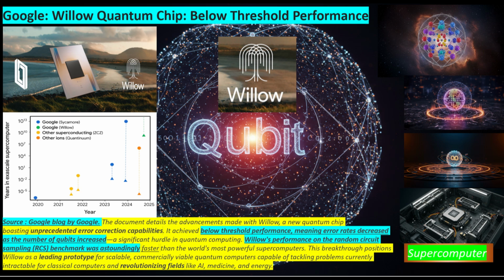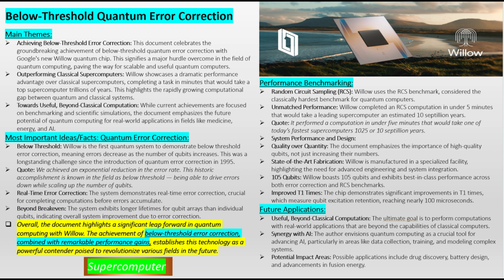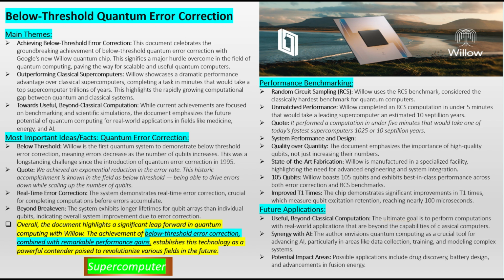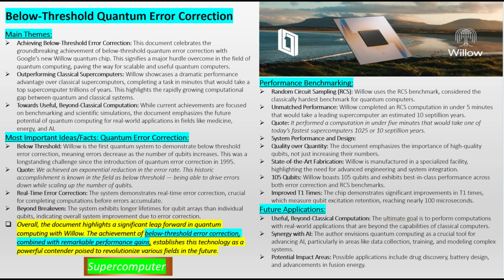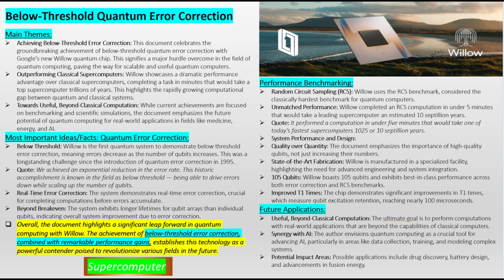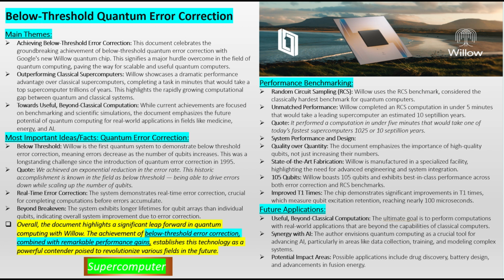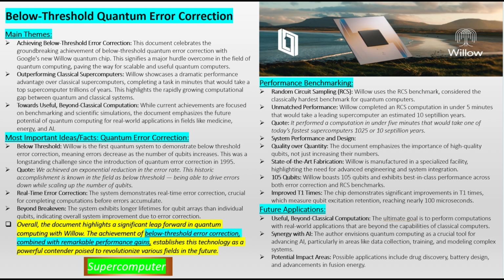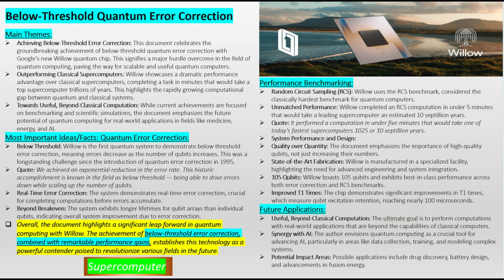Google: Willow Quantum Chip: Below Threshold Performance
The video details the advancements made with Willow, a new quantum chip boasting unprecedented error correction capabilities. It achieved below threshold performance, meaning error rates decreased as the number of qubits increased—a significant hurdle in quantum computing. Willow's performance on the random circuit sampling (RCS) benchmark was astoundingly faster than the world's most powerful supercomputers. This breakthrough positions Willow as a leading prototype for scalable, commercially viable quantum computers capable of tackling problems currently intractable for classical computers and revolutionizing fields like AI, medicine, and energy.